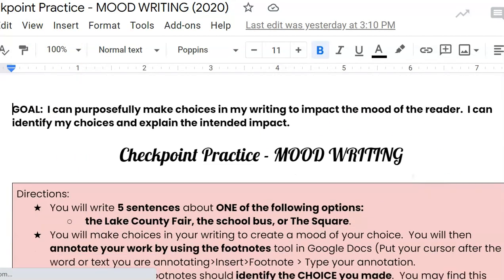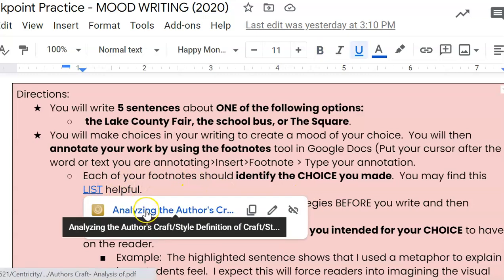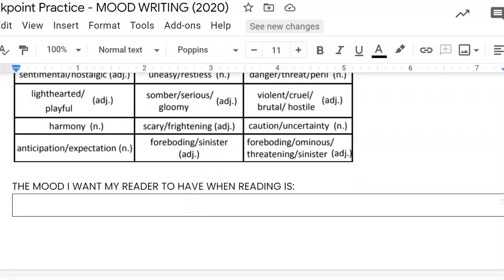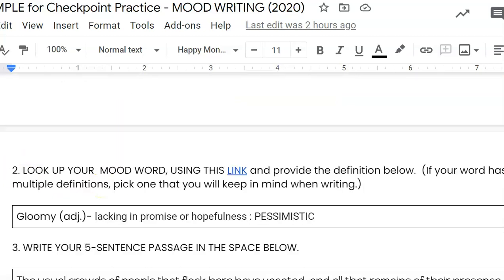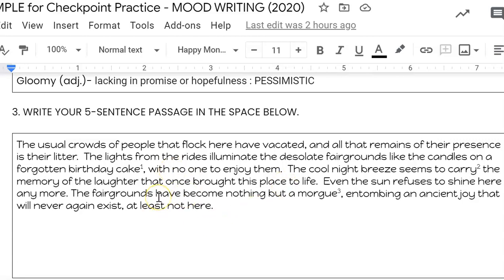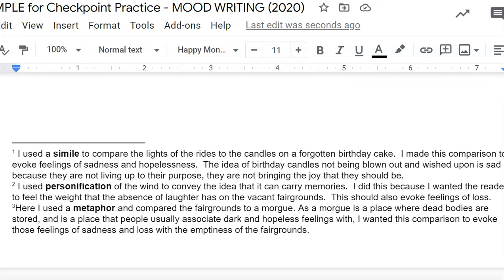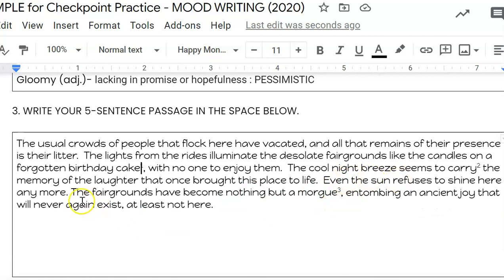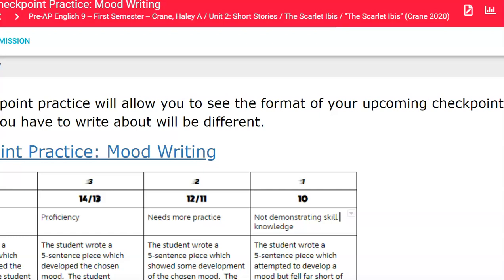Mood Writing Checkpoint Practice